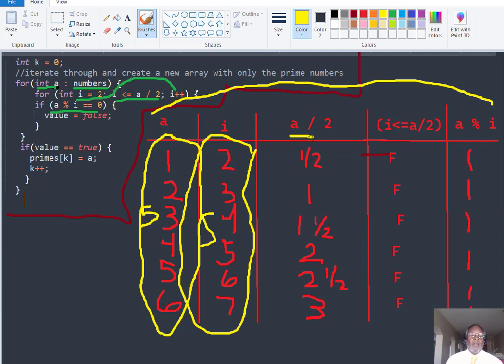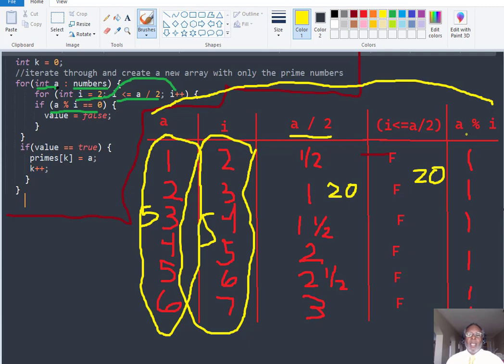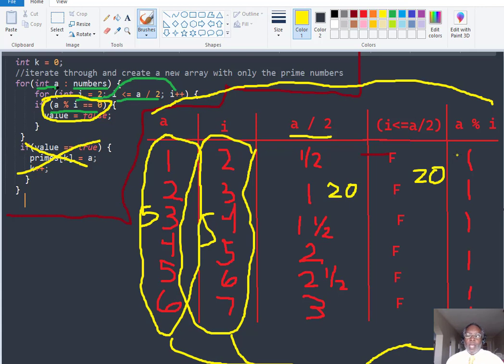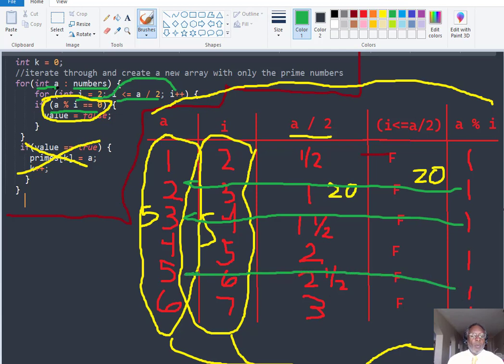Analyze Complex Loops FAST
Offloading - A term used to describe a pencil and paper strategy in order to solve semi-complex to complex loops.